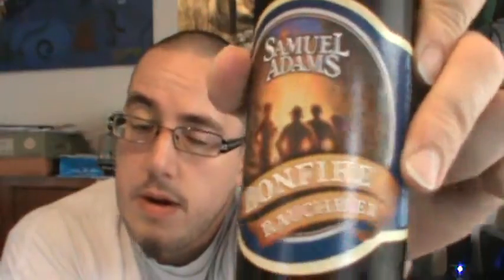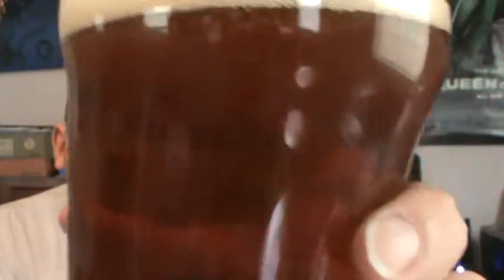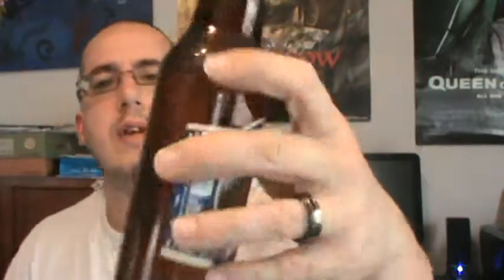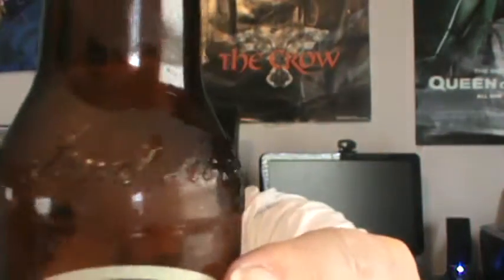Samuel Adams' Bonfire Rauchbier Mediocre Beer Reviews and Awesome Brews#73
Mediocre Beer Reviews and Awesome Brews#73 Samuel Adams' Bonfire Rauchbier
5.7% ABV
19 IBUs
7 out of 10